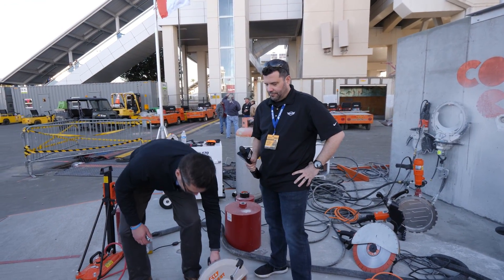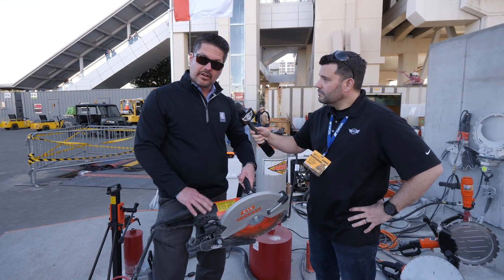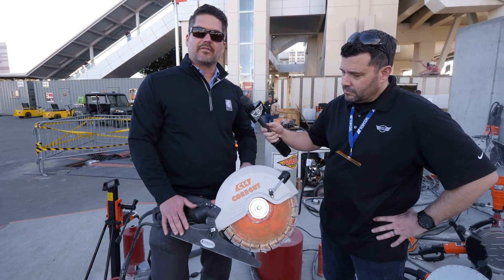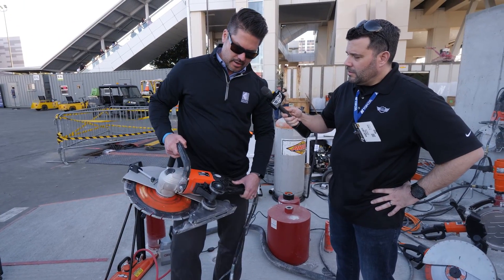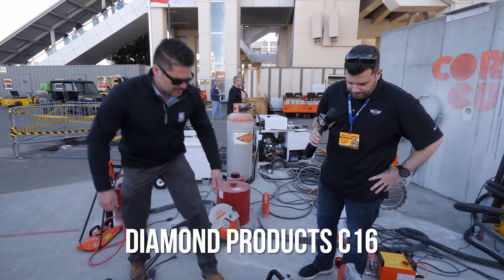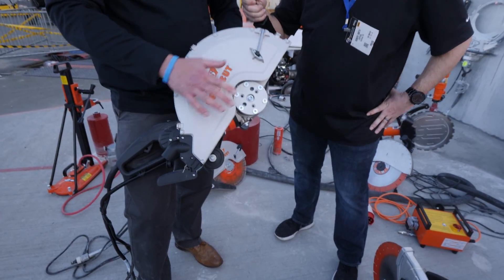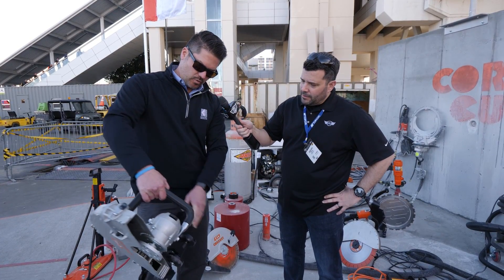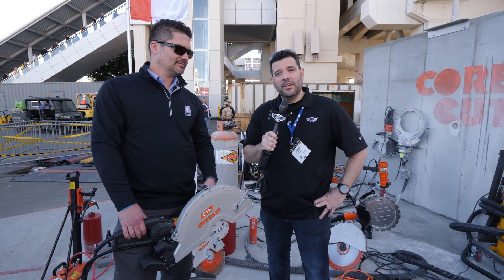Diamond Products Electric Concrete Saws C14 & C16 - World of Concrete 2018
- These new electric saws have been very impressive concrete saws for use with standard electric service. The power is there for these saws to get the job done when Gas power is not an option, use the 16" as a flush cut saw or get the additional sid plate for the C14 and cut nearly dust free.